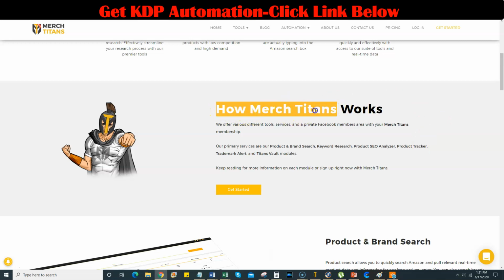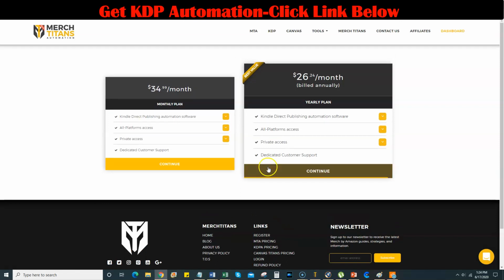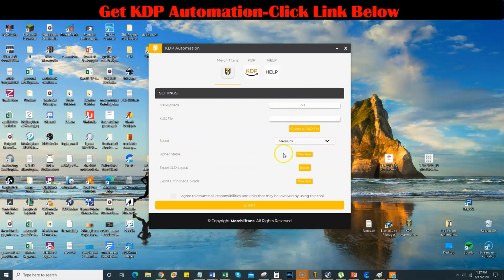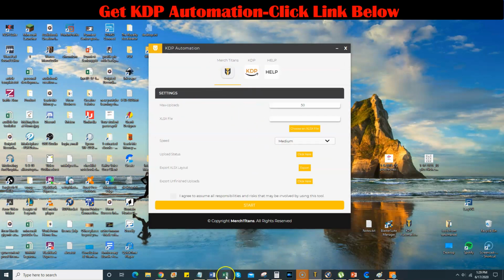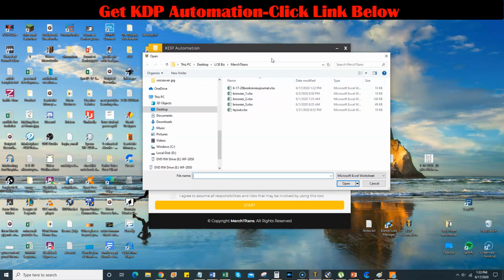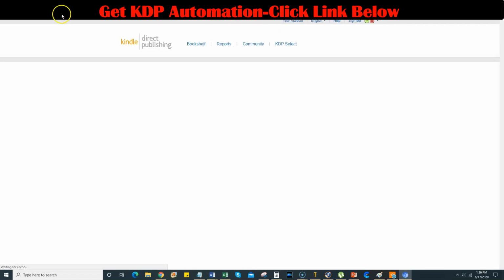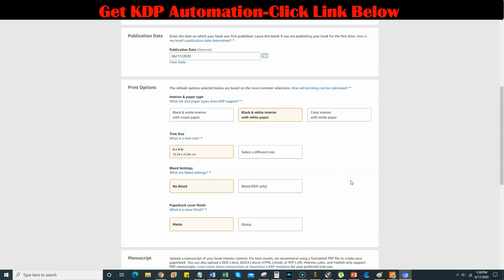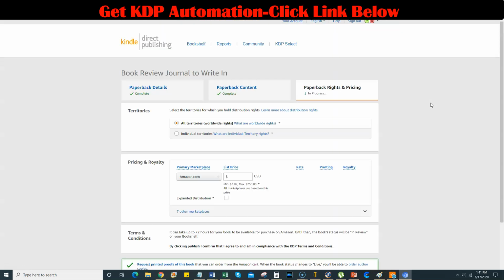Merch Titans KDP Automation 2020 Review - Complete Walkthrough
Automation Software for KDP

Merch Titans KDP Automation 2020 Review

In this video I show you how to use merch titans kdp automation software to make the book uploading process easier. I do a full walkthrough and review.

I hope you enjoyed Merch Titans KDP Automation 2020 Review. Join me next time!